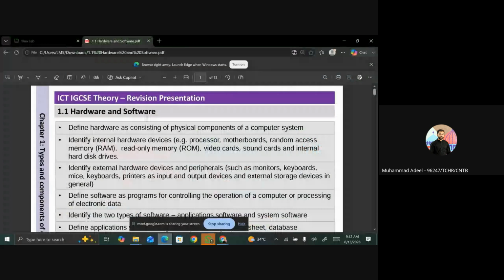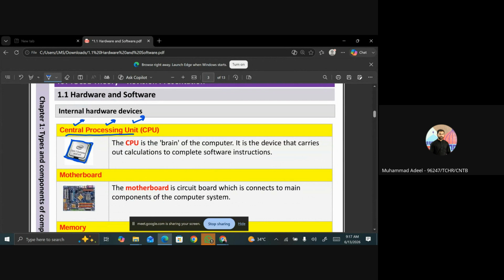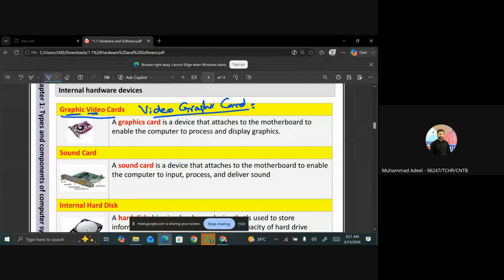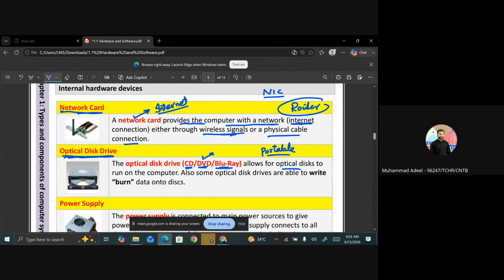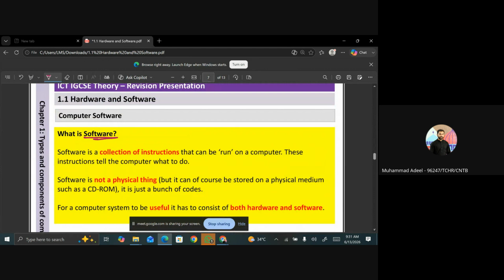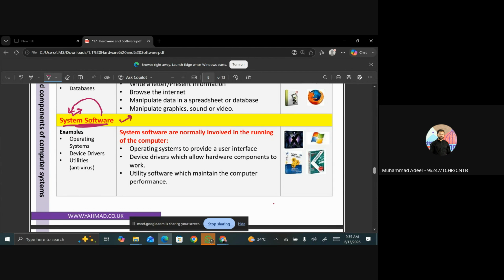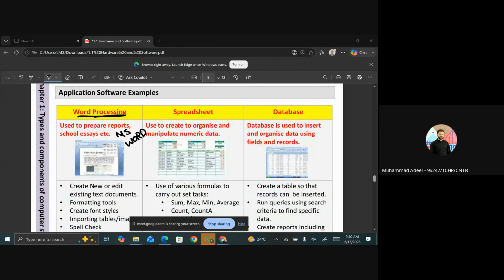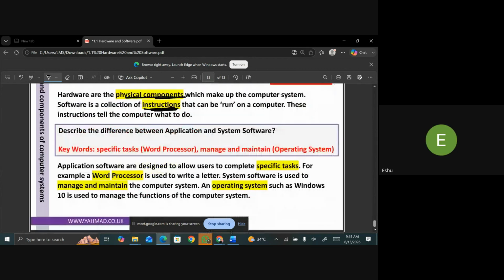IGCSE 0417 Topic 1.1: Hardware Vs Software.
Hardware,Types of Hardware(Internal and Externa),Software(System and Application)